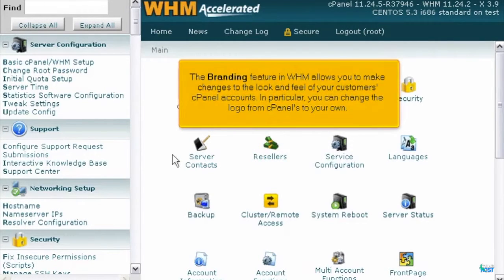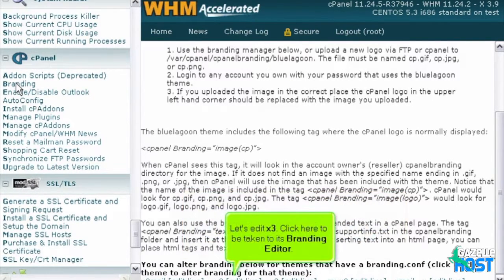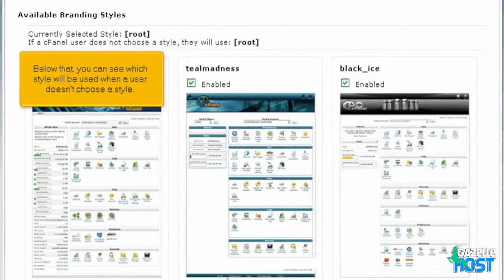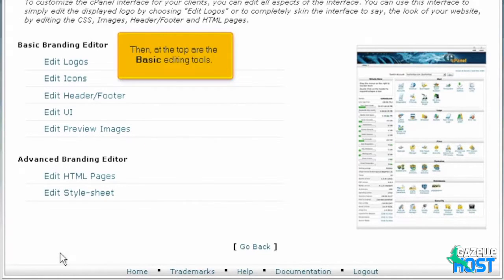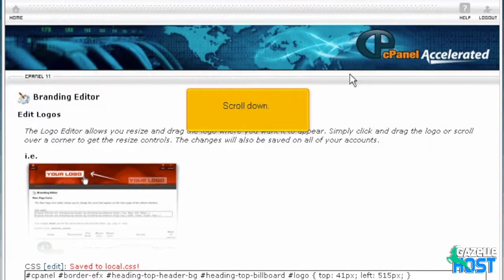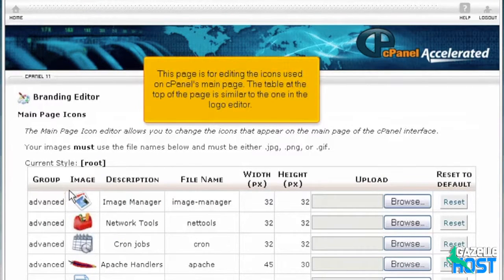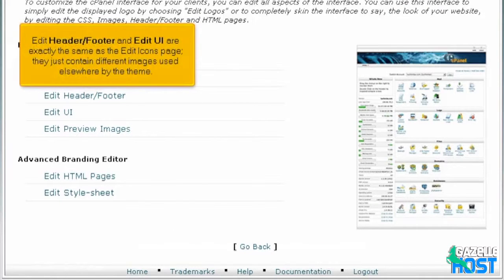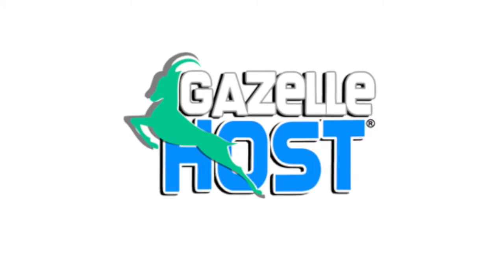Using cPanel Branding - Hosting Reseller Course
* Note about WHM Version: It is possible, the exact graphics layout on the site may differ from the video. However, in most cases the step by step process is very similar.

cPanel branding and how to display a custom logo in cPanel

1) Click the cPanel link (as in video)
2) Then click the Branding link here
This is the main cPanel branding page.  It has lots of information on how to incorporate branding into your customer's cPanel so that it will be your logo they see instead of a cPanel logo
We can brand any of the following cPanel themes with our own logo
3) Select the monsoon theme
Here you can see the two logos that you can replace with your own logos in the monsoon theme

From here, you can upload new logos to replace the existing red and blue monsoon logos. Browse to the location of the new logo. Then click upload. The new logo will replace the old one, and you will have successfully branded cPanel so your customers see your logo instead of the standard cPanel logo